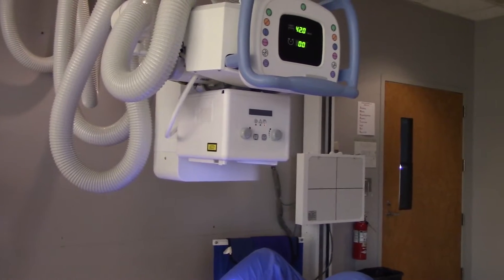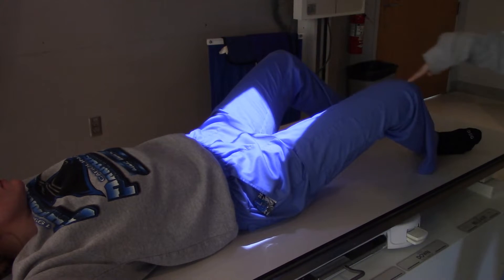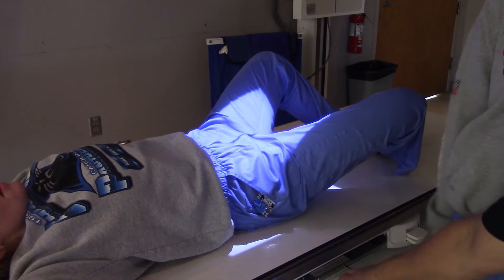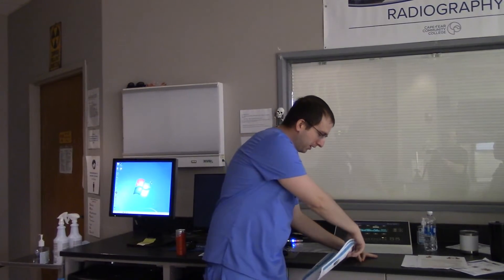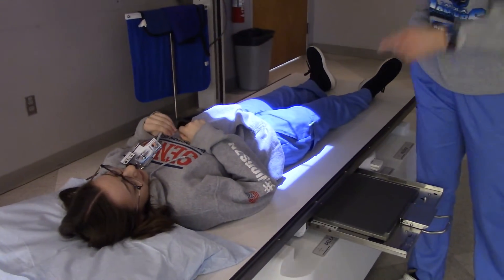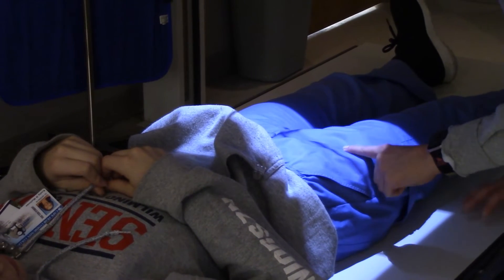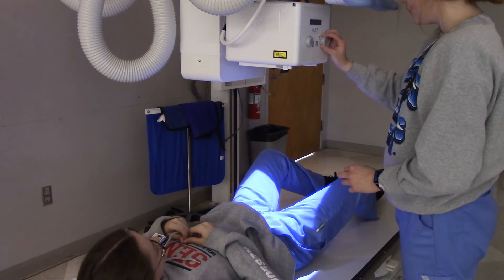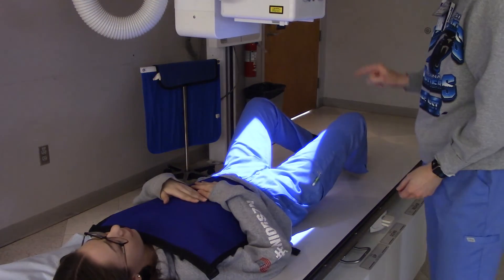Bilateral frog leg hip x ray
Radiography students demonstrate positioning for bilateral frog-leg hip x-ray. Do not perform this exam on any patient with a suspected or confirmed fracture! In another video